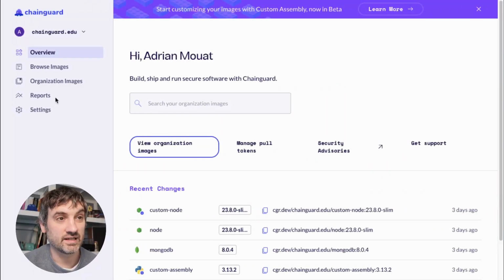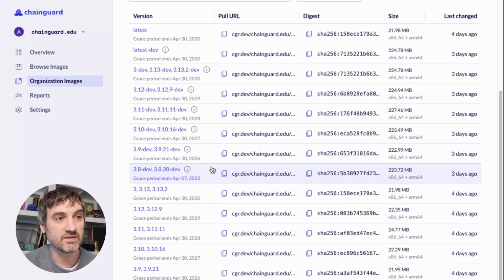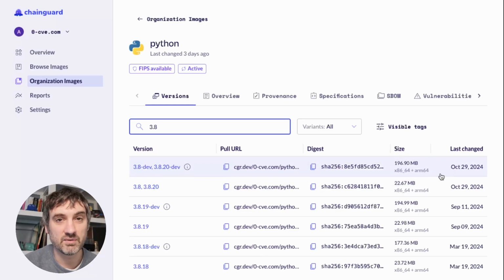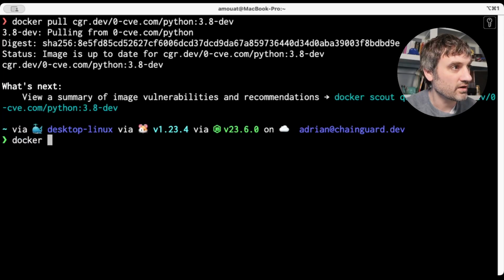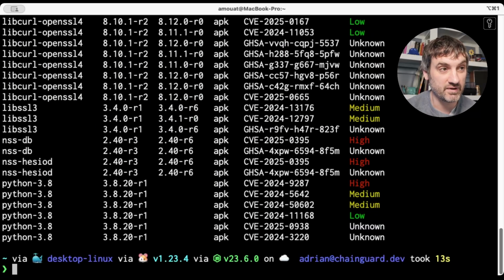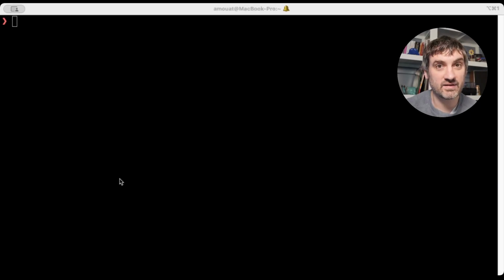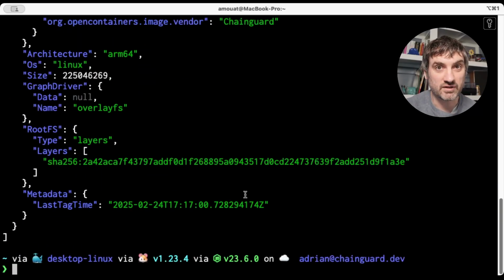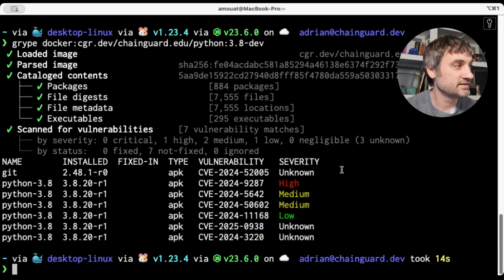Introducing Chainguard EOL Grace Period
Chainguard's EOL Grace Period is a product designed to support Chainguard Images customers as they transition off of end-of-life (EOL) software.